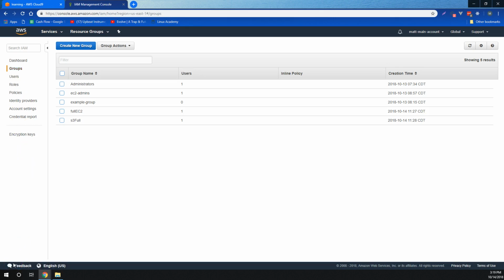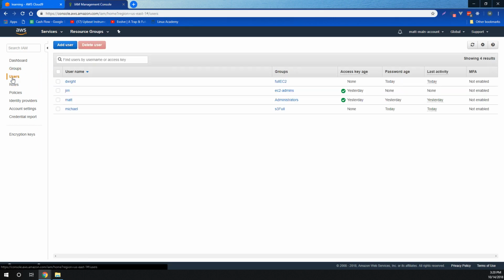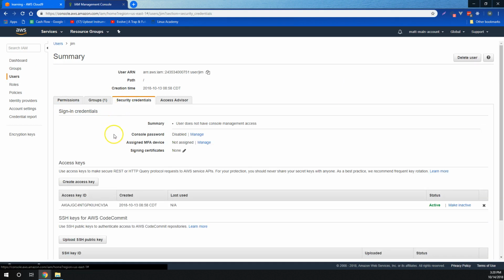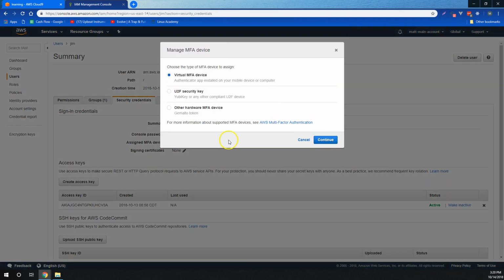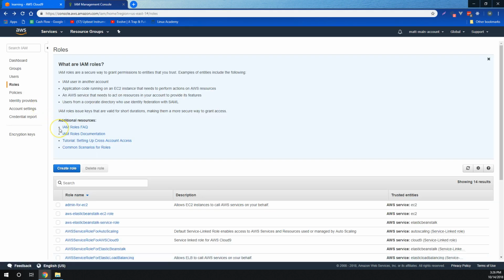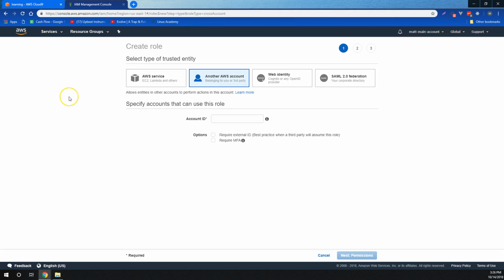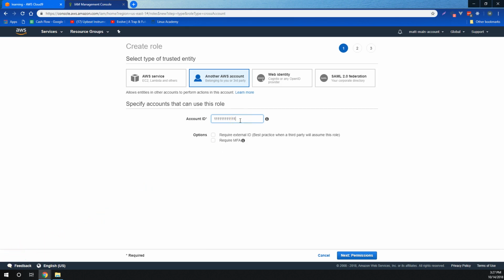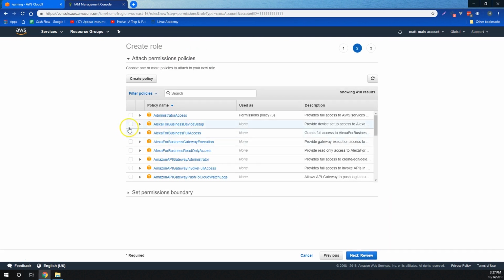Useful Information: Proper IAM Setup